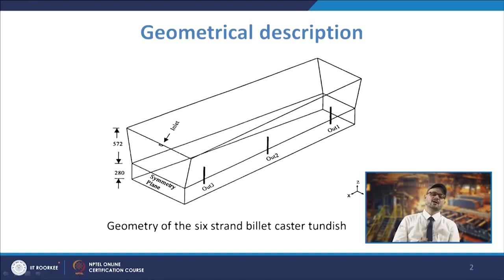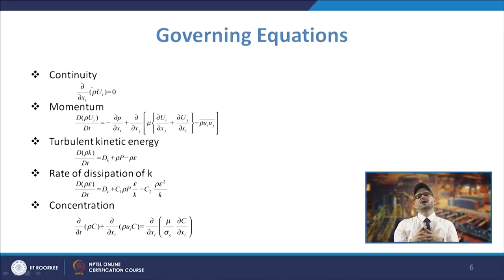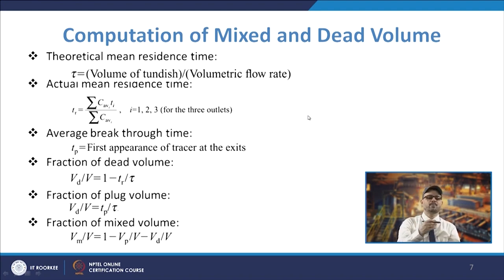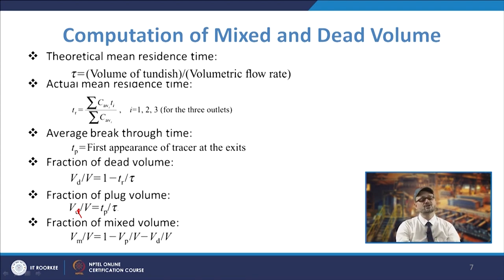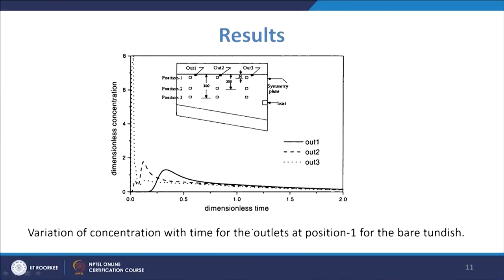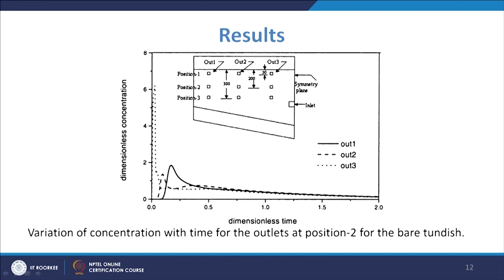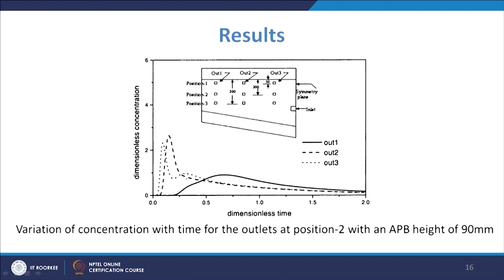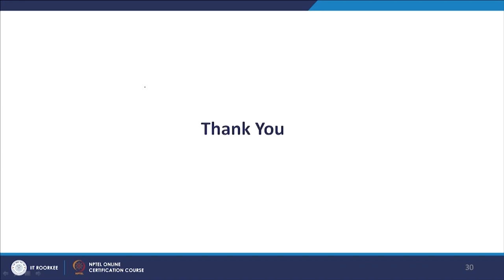ANALYSIS OF FLUID FLOW AND MIXING IN TUNDISH